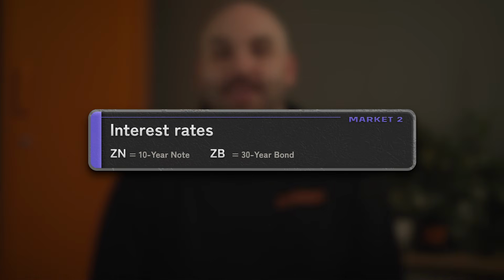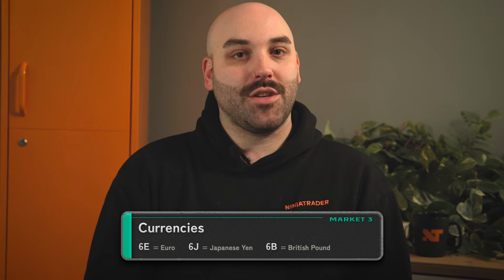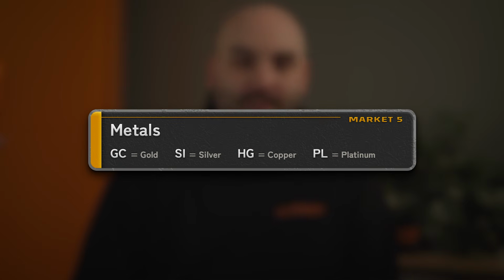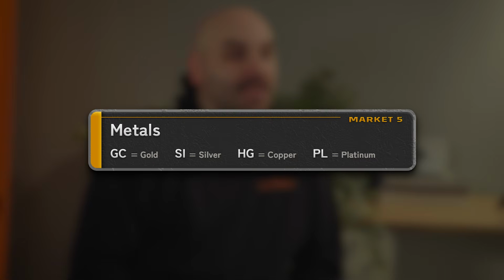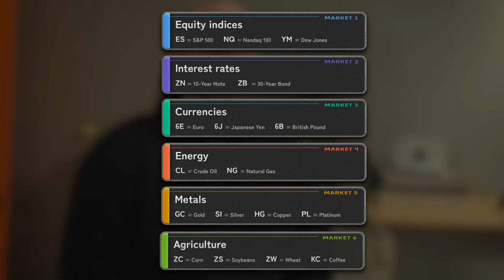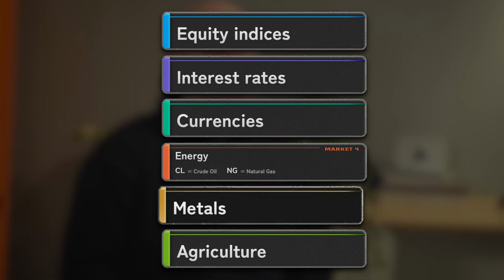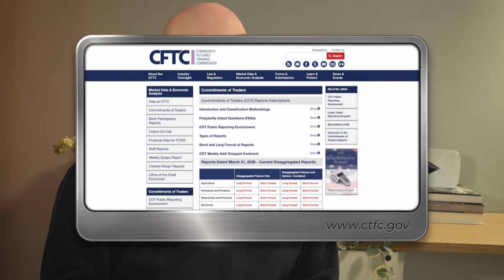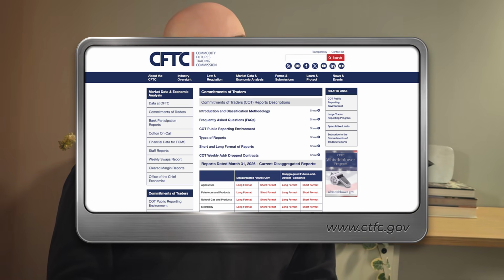Every Futures Market Explained in Layman’s Language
Andrew Henderson from NinjaTrader breaks down how futures markets work, covering equity futures like the S&P 500, Nasdaq, and Dow Jones, plus commodity and currency futures, and how each fits into the broader market landscape.